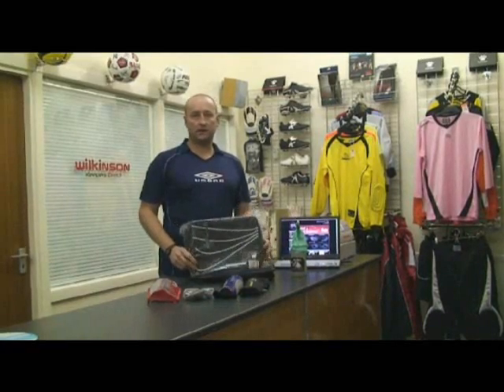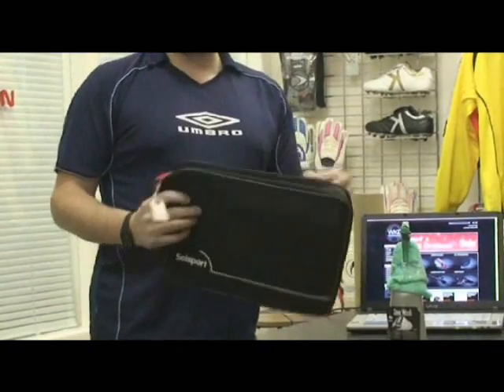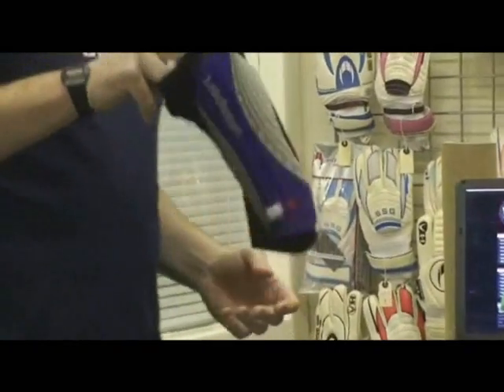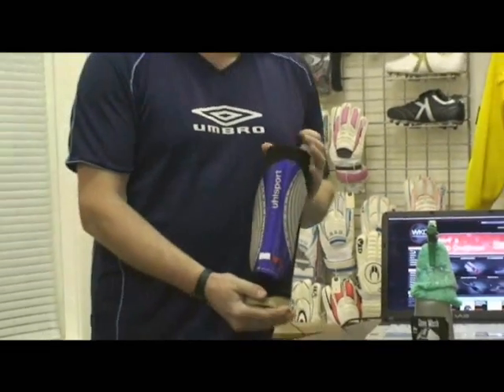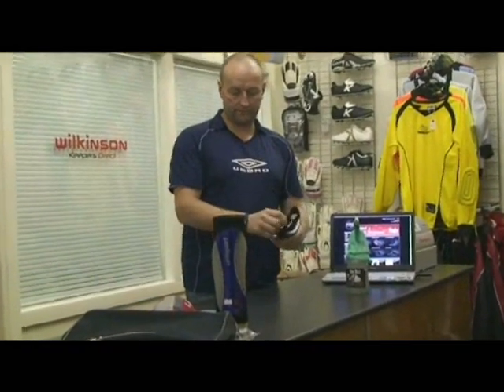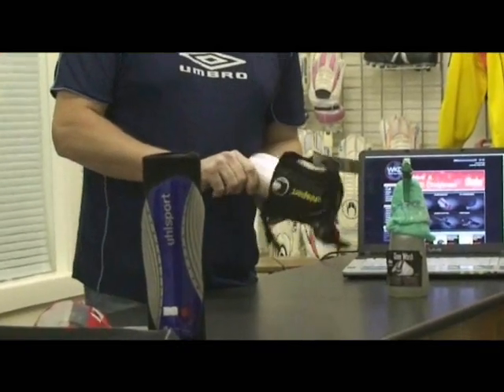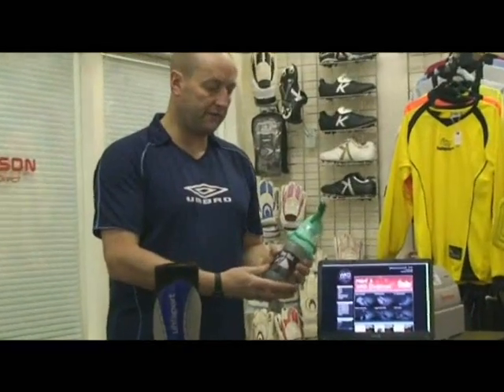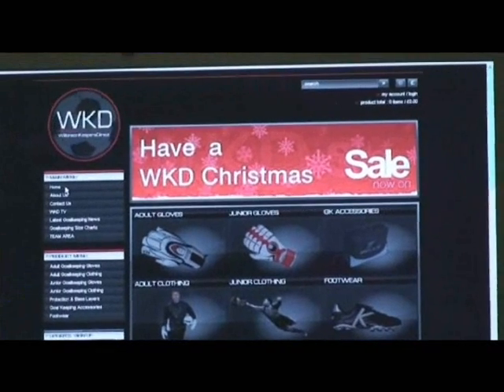CHRISTMAS SPECIAL - Goalkeeper Stocking Fillers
A CHRISTMAS SPECIAL from WKD. Great stocking fillers from Wilkinson Keepers Direct.